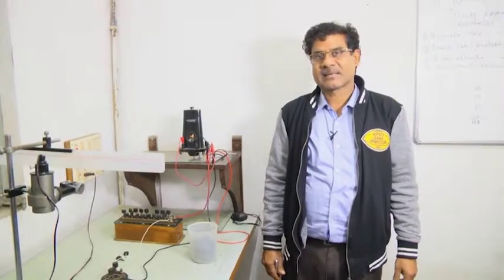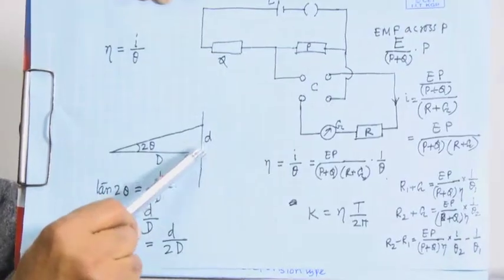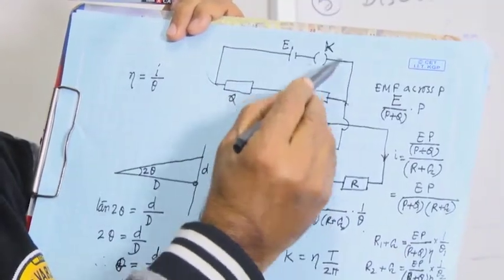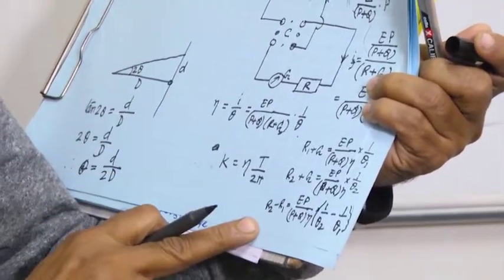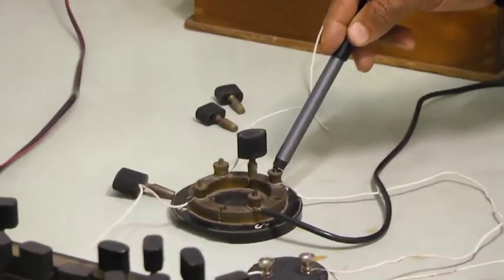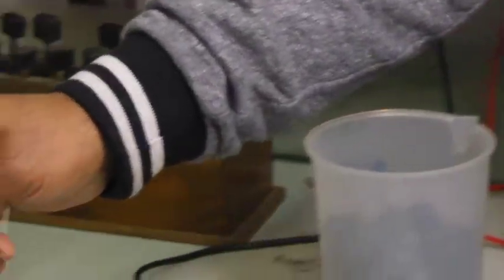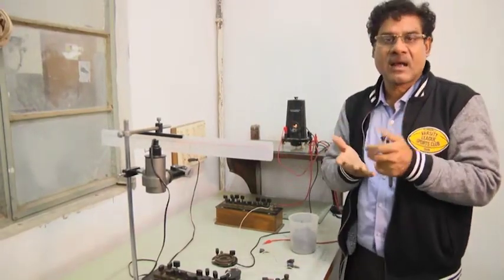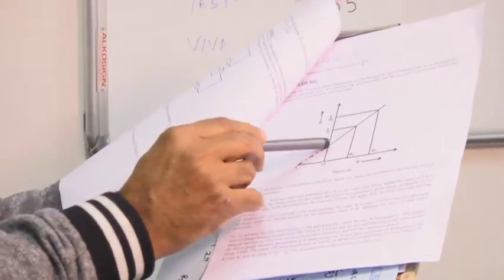Lecture 50: Expt. for Sensitivity of Blastic Galvanometer